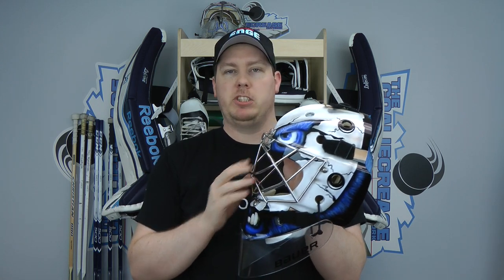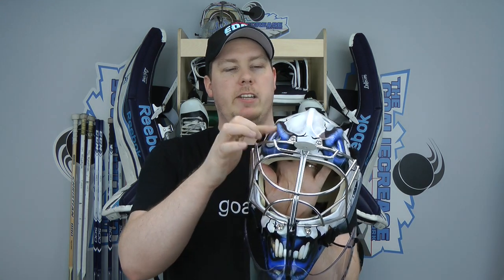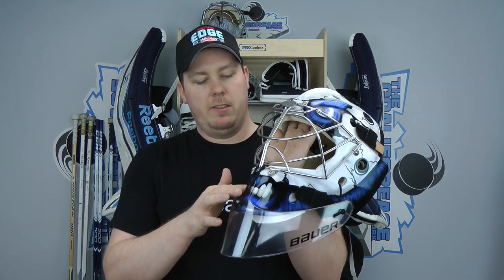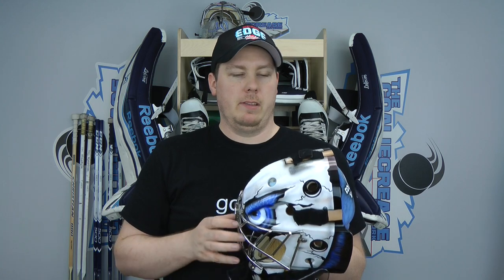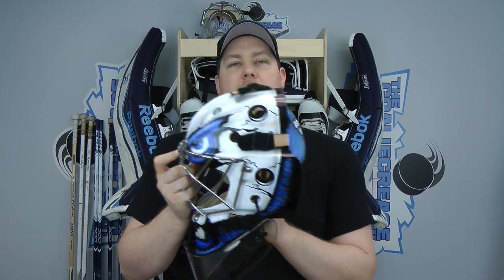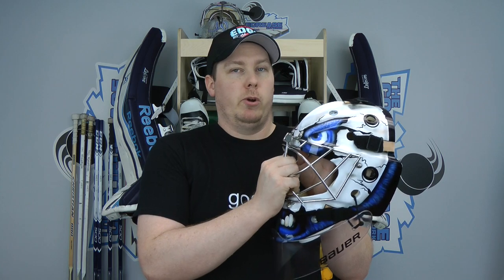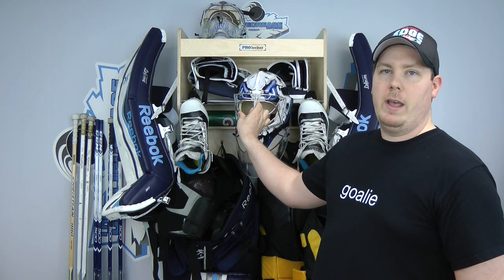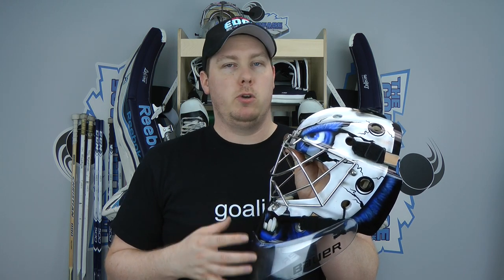Maxflo Industries Goalie Mask Paint Review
Got one of my 961s repainted by Mike Fisher of Maxflo Industries in a Rinne-inspired, Sully from Monsters Inc.-themed design.  It turned out very impressively despite a few design elements not making the final painted design.  His talent with blending and detail with the fur is quite impressive, and given his recent popularity I'm sure he has a long career in mask painting ahead of him!